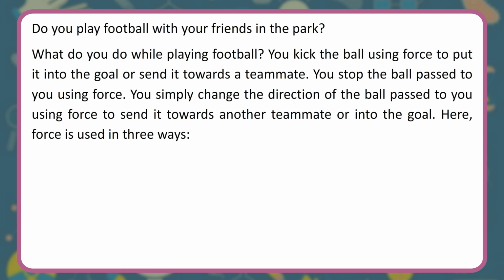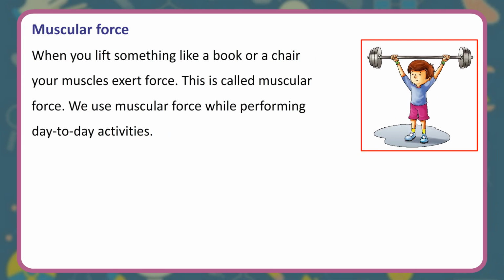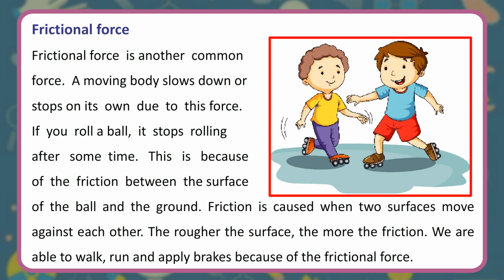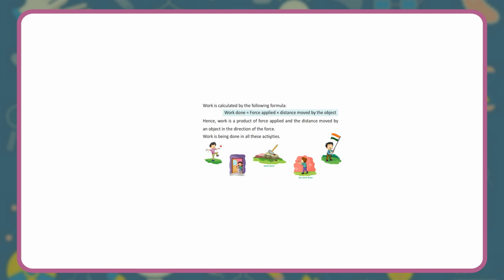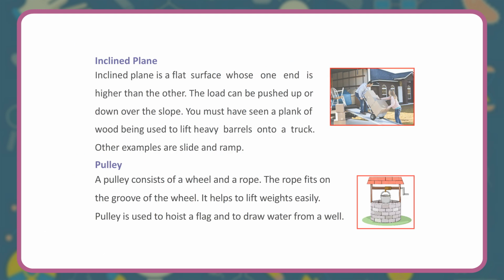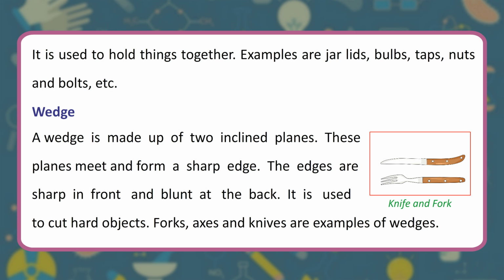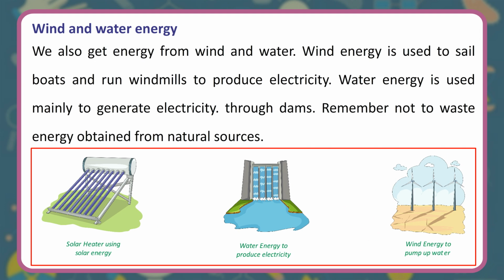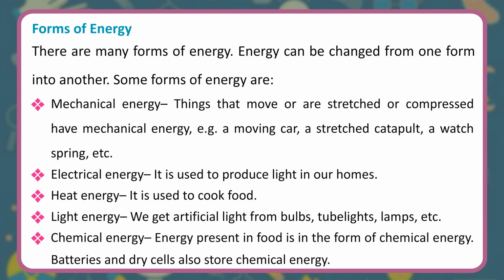Work, Force, and Energy II Explorer science Book-4 II